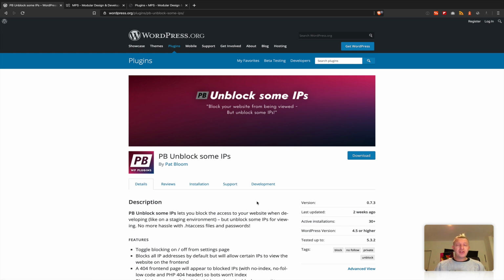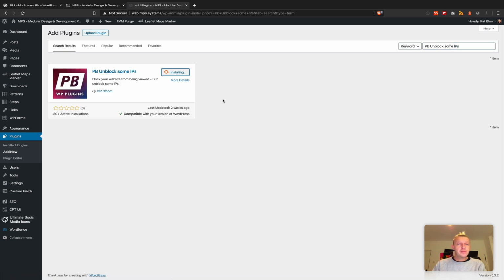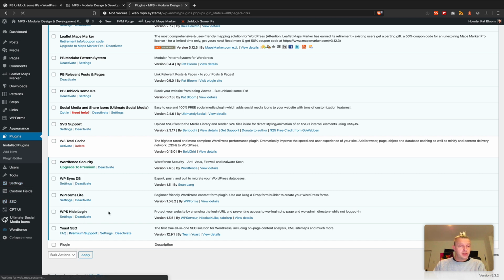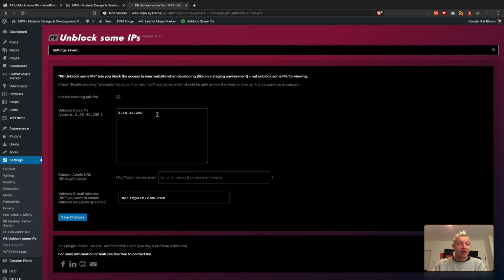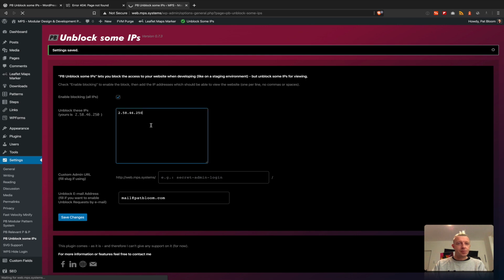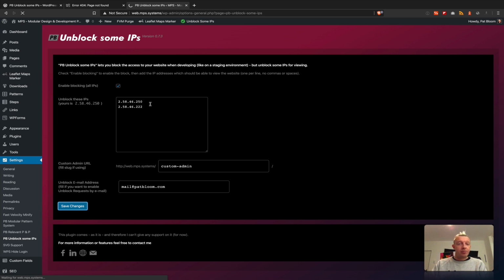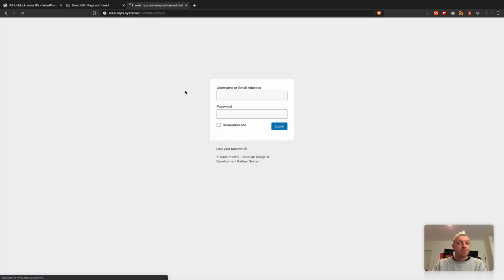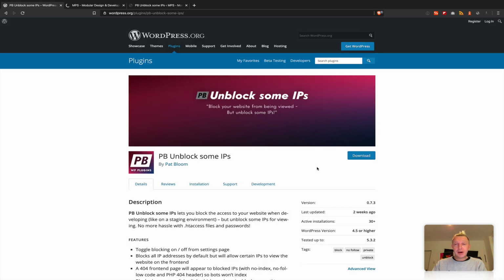Protect Wordpress staging and development website with PB Unblock Some IPS plugin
A video how to install and configure the PB Unblock some IPs plugin for Wordpress.

PB Unblock some IPs lets you block the access to your website when developing (like on a staging environment) – but unblock some IPs for viewing. No more hassle with .htaccess files and passwords!